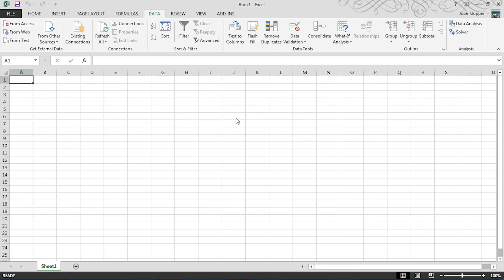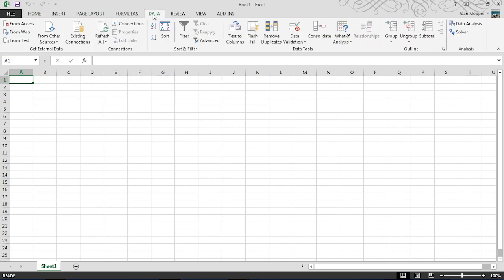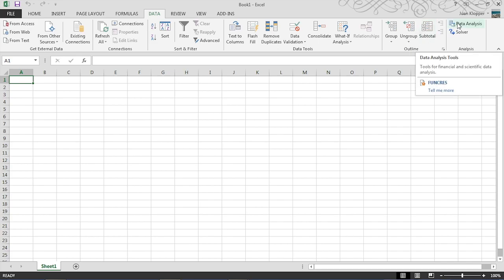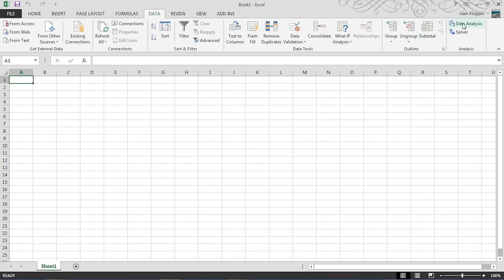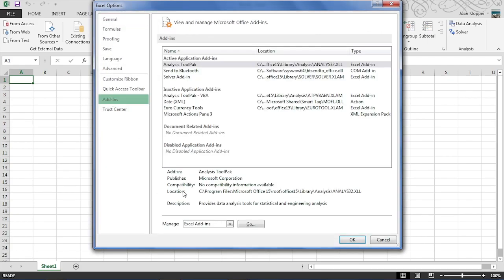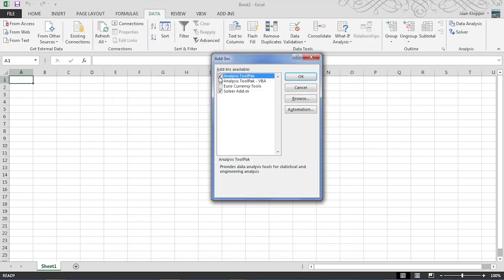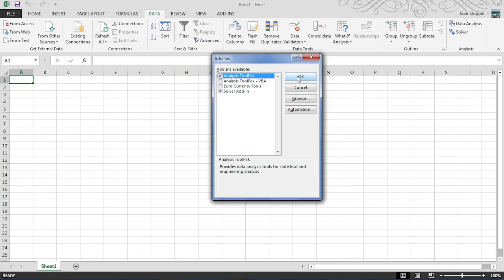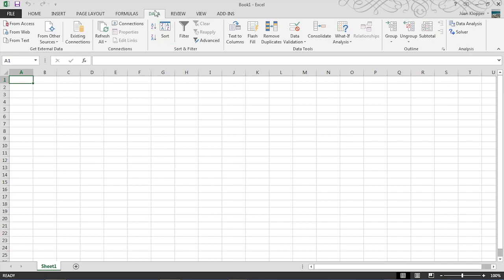Lecture04 Adding Analysis Toolpak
Adding the Analysis Toolpak to the Windows version of Excel 2013.  This will allow you to perform various statistical analysis on your data.  It is not available as a default when Microsoft Office is installed, but is easy to add.